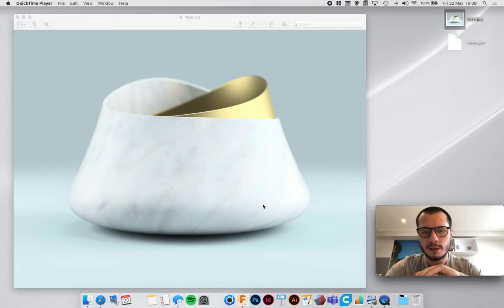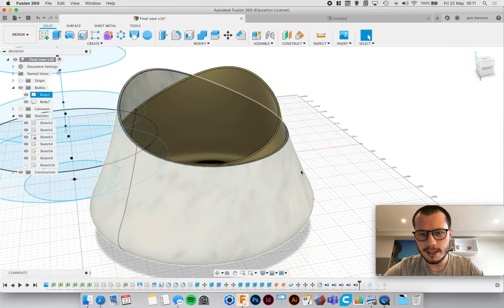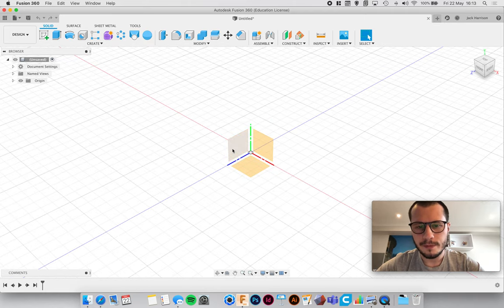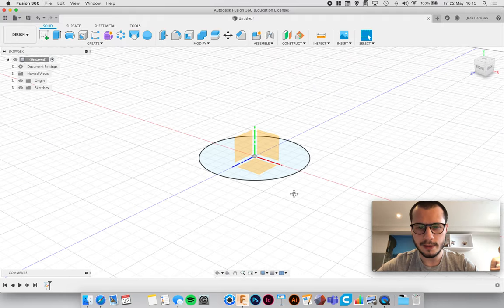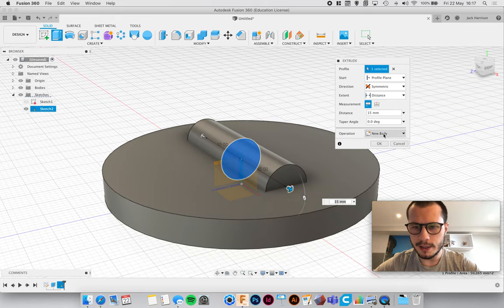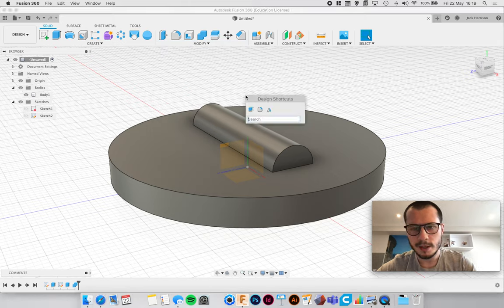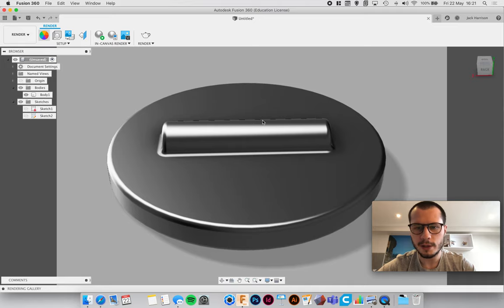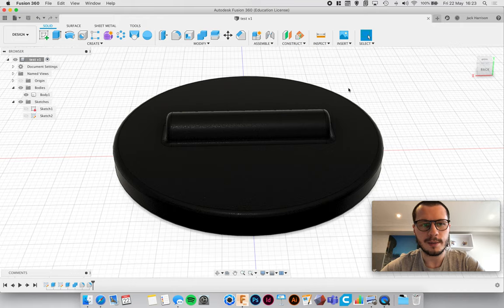Fusion 360: Basic introduction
This video is a basic introduction to Fusion 360, an all round great CAD software. You can create anything you want in this program, the sky is the limit, over the coming months I'll be uploading videos on all aspects of using this software in the hopes that it will help you create more efficiently.